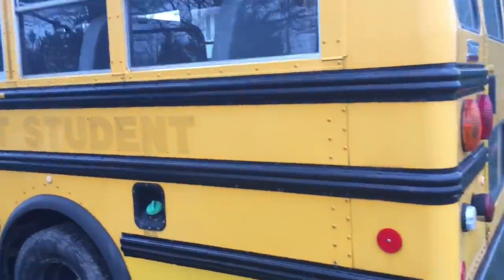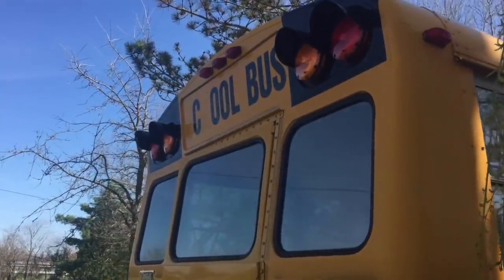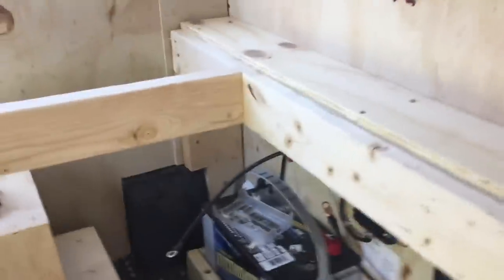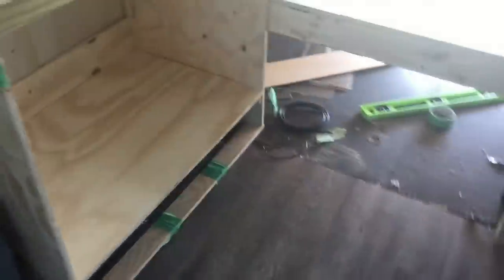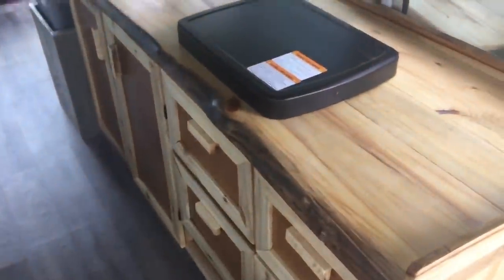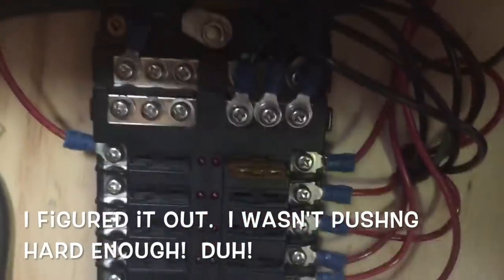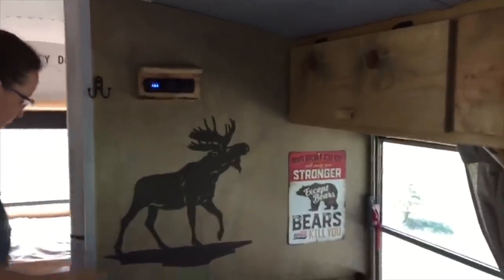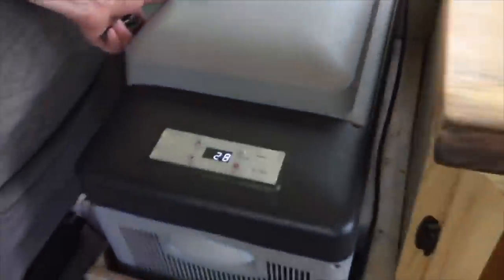DIY Short Bus Skoolie Conversion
A short video documenting the stages of my 2008 Ford Thomas short bus (Skoolie) conversion along with a final tour at the end.